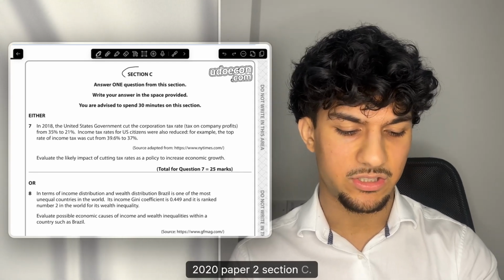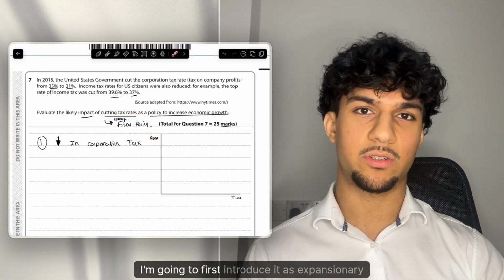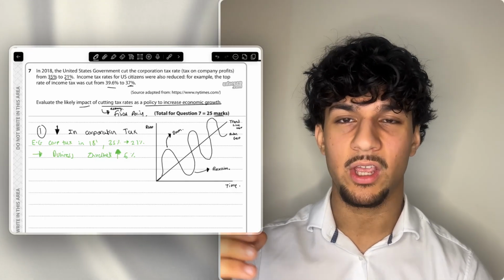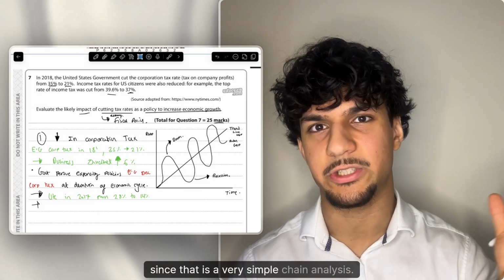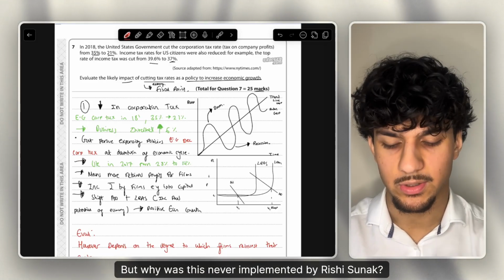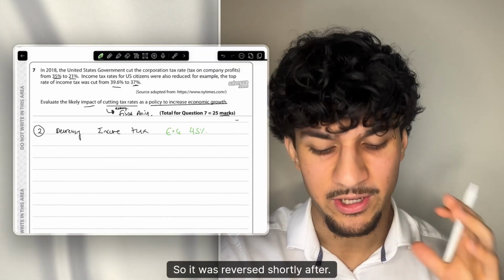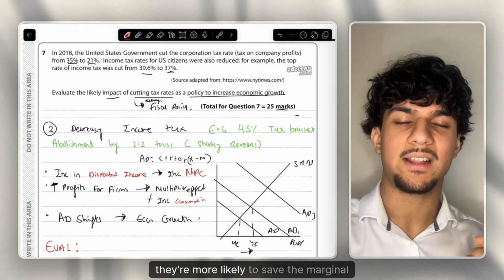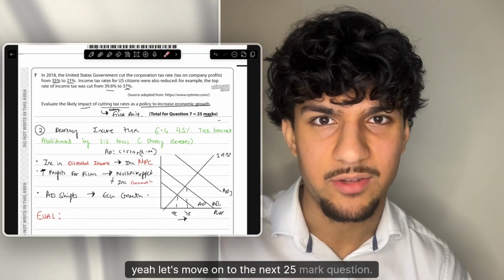Cutting Tax Rates – 25 Mark A-Level Economics Question (Edexcel)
About this video :

This video is a walkthrough of a 25 mark A-Level Economics exam question on cutting tax rates as a policy to increase economic growth, based on the Edexcel specification. We go step-by-step through how to structure a strong essay, focusing on building clear chains of analysis, applying the policy to the context, and developing balanced evaluation throughout.

The aim of the video is to show how to approach 25 markers effectively under exam conditions. I explain how tax cuts such as corporation tax and income tax reductions may affect incentives, investment, consumption and AD/AS, while also showing how to weigh up the limitations and reach a supported judgement.

Question in the video:

Evaluate the likely impact of cutting tax rates as a policy to increase economic growth.

Timestamps:

00:00 Introduction
01:16 Essay Strategy
01:46 Corporation Tax Analysis
08:40 Evaluating Corporation Tax
11:26 Income Tax Analysis
14:09 Evaluating Income Tax
17:04 Conclusion

Topics covered : Tax cuts, Economic growth, Corporation tax, Income tax, Supply-side policies, Aggregate demand, Aggregate supply, Investment, Incentives, Evaluation